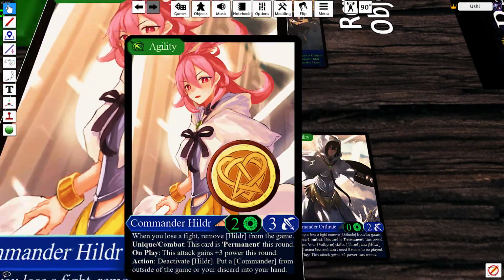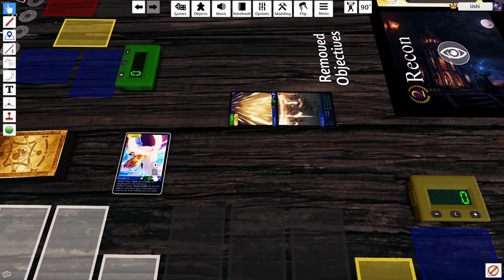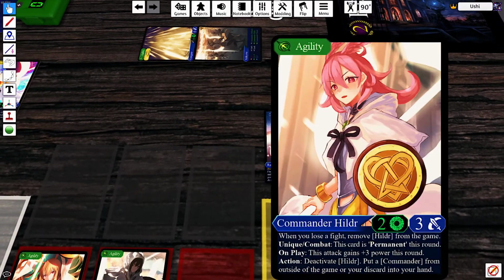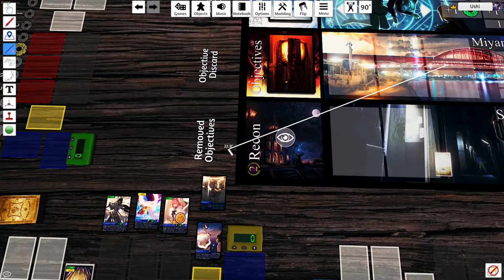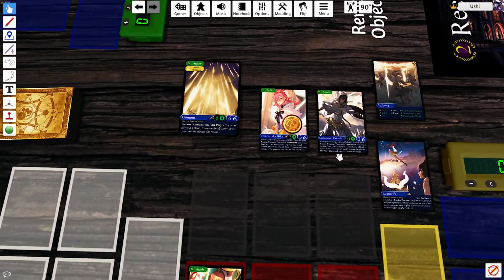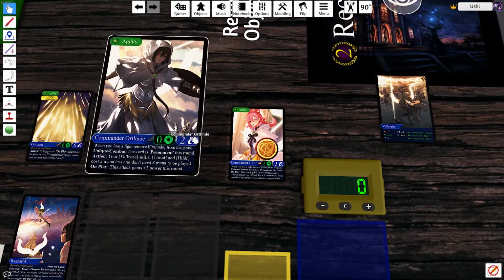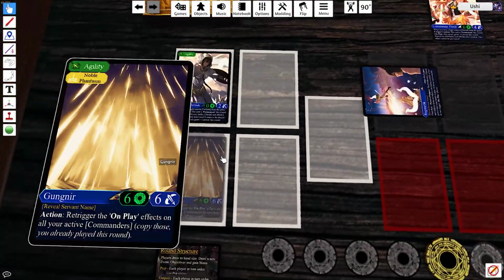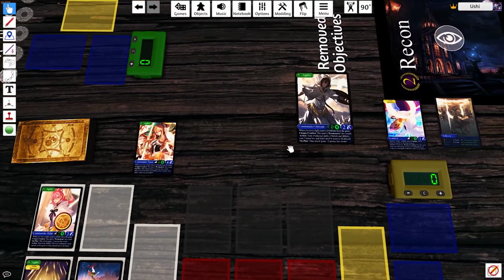Fate Domination - How to play #7 Valkyries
Thank you for the request Tama the Maid, Edmond Dantes will be Next!.